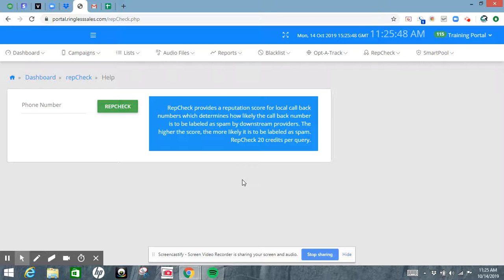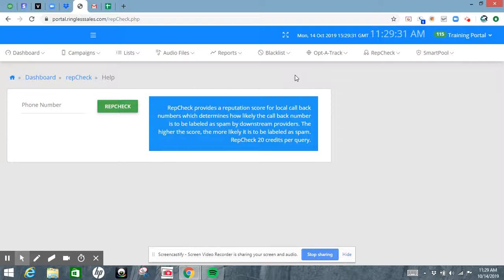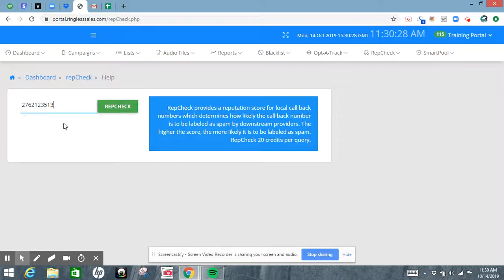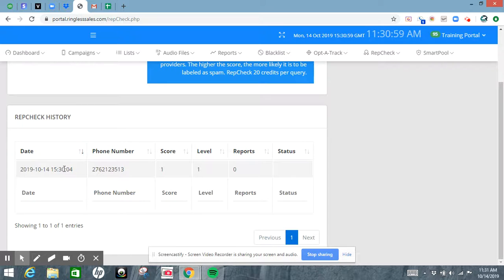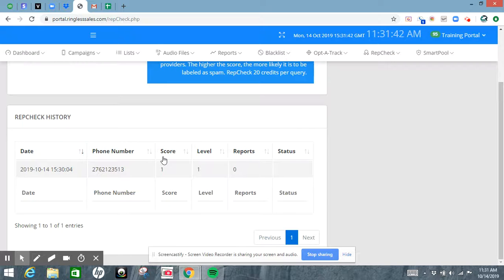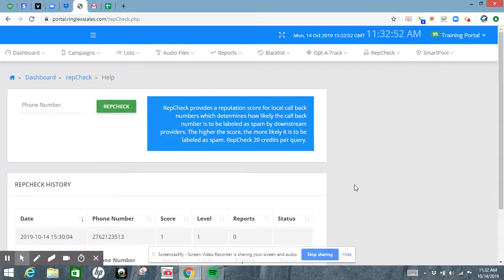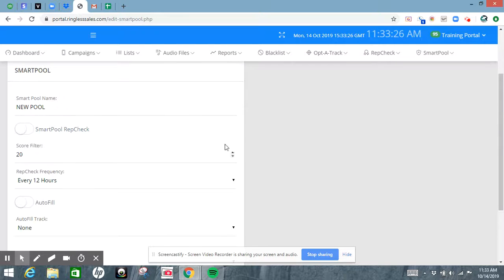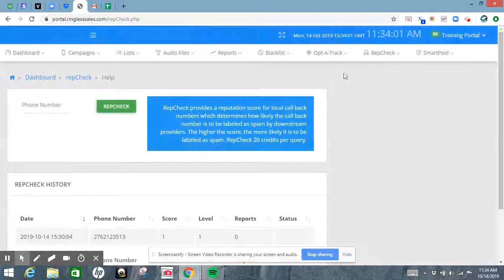One Cent RVM Drops Tutorial: RepCheck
Are you still searching for motivated sellers the old fashion way?

The One Cent Ringless Voicemail System is reliable and easy to use. Use existing audio messages or record one from your phone to send your message to directly to prospects’ voicemail inboxes. No ringing, no live outbound calling; just simple voicemail marketing.

Ringless voicemail has the highest open rate in the industry and is a fast, affordable way to reach customers. Reach thousands of potential or existing customers at the push of a button.

Send Stuff for Our Office
3705 W Pico Blvd #653